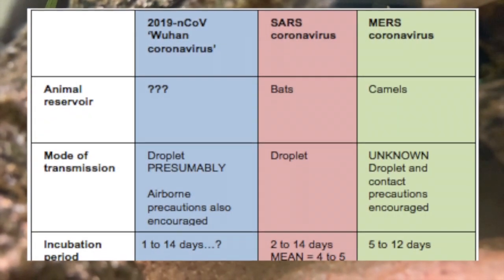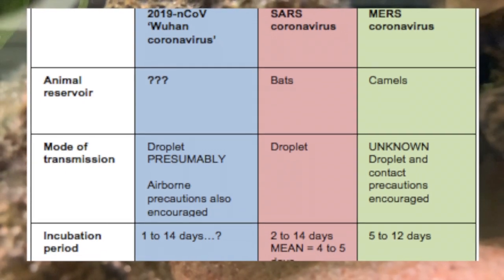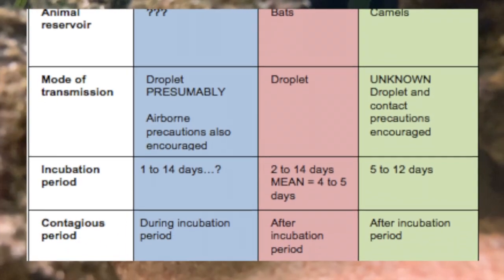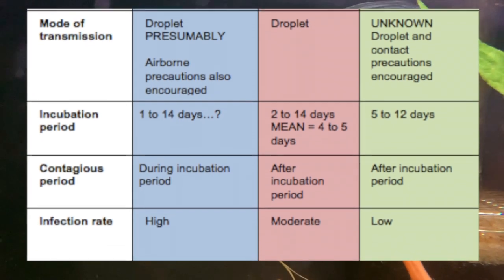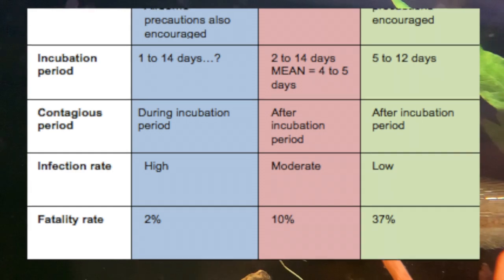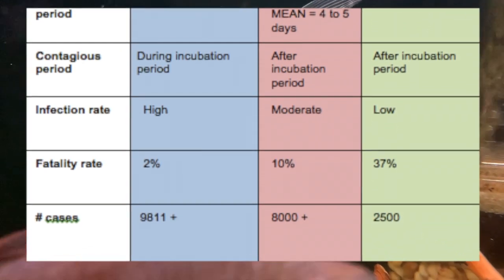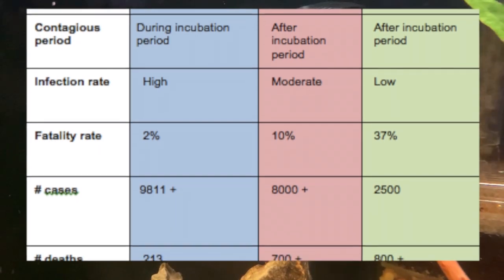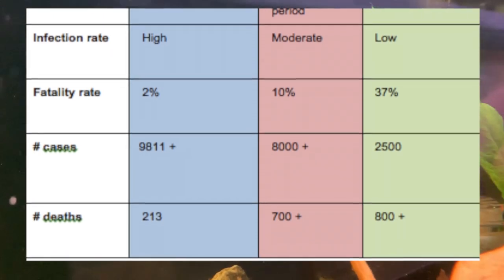Wuhan Coronavirus 2019n-CoV: WHAT WE KNOW SO FAR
Hey look at some fish and learn about whats going on!

Timestamps
What is a coronavirus 1:02
Epidemiology of HCoV 3:13
Mode of transmission of HCoV 3:35
Symptoms of HCoV 4:12
Treatment for HCoV 5:54
Current situation for 2019n-CoV 6:12
Transmission of 2019n-CoV 6:50
Symptoms of 2019n-CoV 7:00
Comparison of symptoms of novel viruses 7:35
Complications of 2019n-CoV 7:50
Pathophysiology of 2019n-CoV 7:58
Treatment for 2019n-CoV 9:11
Key stats between novel viruses 9:46
How to protect ourselves! 10:18